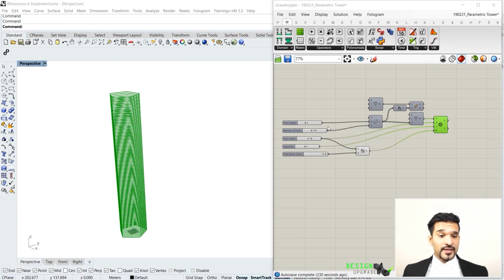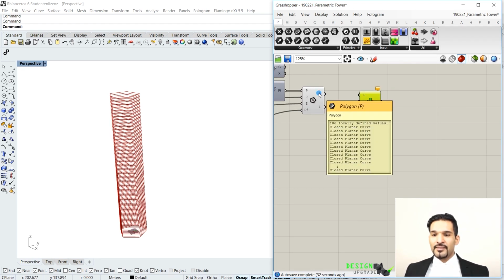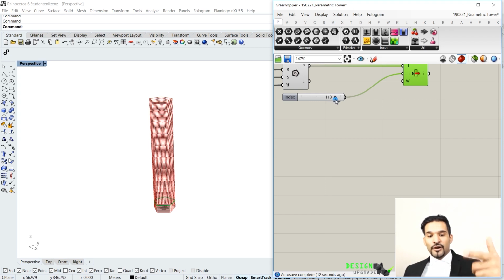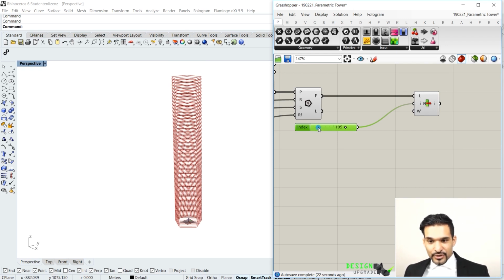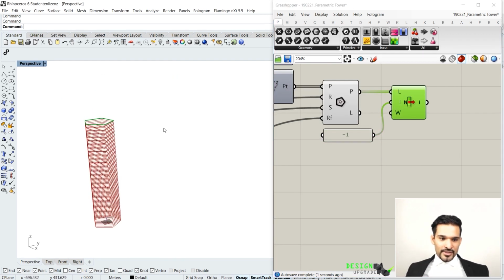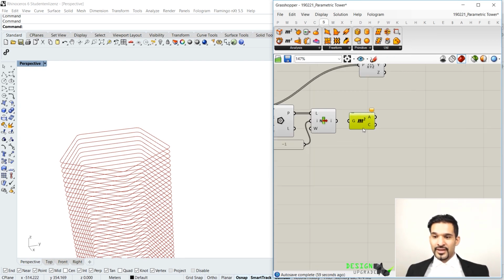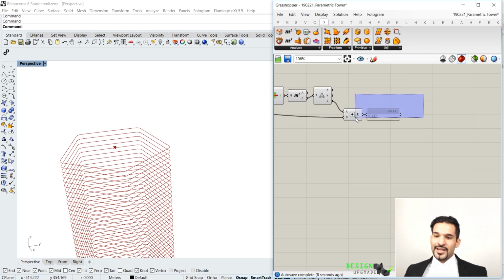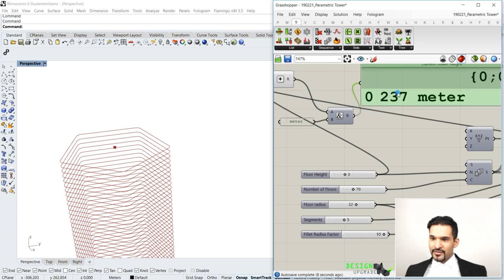Basic Tower Geometry I Part 03 I Algorithmic Skyscraper Design I Grasshopper3D Beginner Tutorials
2) Click on purchase (Annual Payment).
3) Sign Up or create a free account.
4) Then go to the next page (payment)
5) Click on I have a coupon and enter the following coupon: designupme

This video is part of a complete Grasshopper 3D online tutorial series titled Algorithmic Skyscraper Design I Grasshopper Bootcamp. The duration of the entire course is over 13 hours and it will take you from a beginner in Grasshopper to a Pro level and practice-based expert in algorithmic modeling.
and sign up for this and many other courses.
___SECTIONS_________________________________________________

 ___THIS VIDEO_________________________________________________
This Grasshopper Tutorial Series will bring you up to speed in visual scripting using Grasshopper 3D inside Rhinoceros 6. This practise based series is introducing state of the art design methods used in international design studios. The Algorithmic Skyscraper Design tutorial series will not only allow you to model skyscrapers like a pro but will also introduce you to the plug-ins Ladybug/Honeybee and Human for Grasshopper.
___THIS Channel________________________________________________
This online learning platform is dedicated to upgrade your 3D modelling and visual scripting skills.